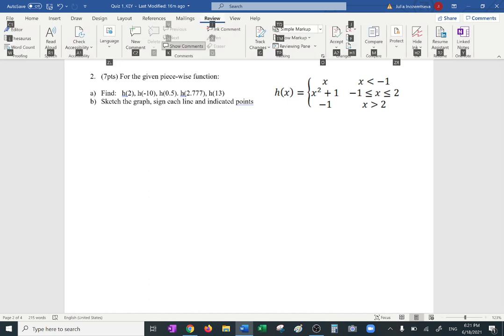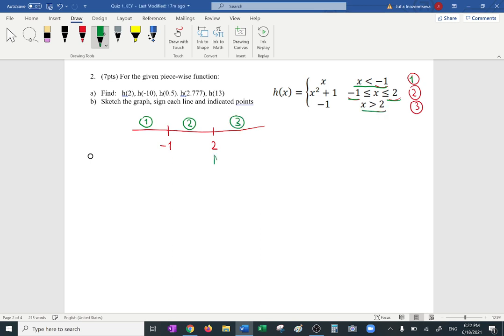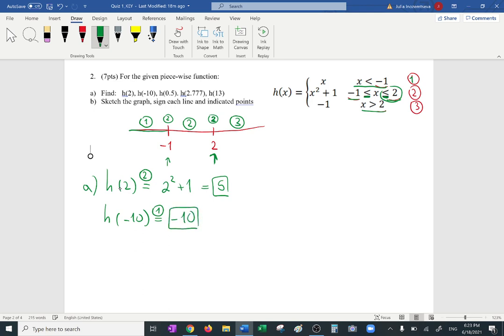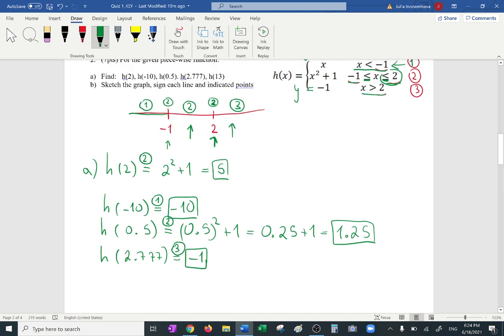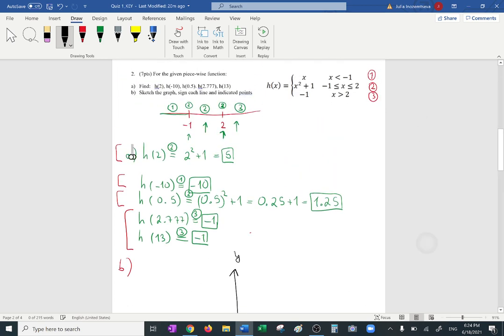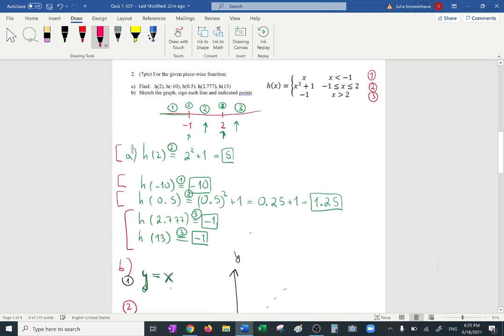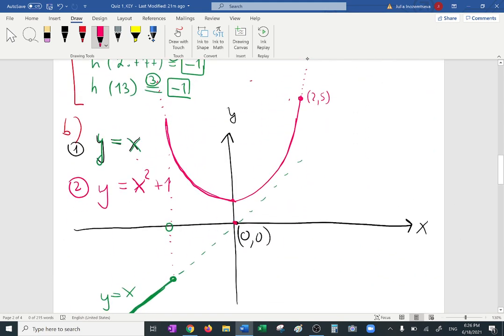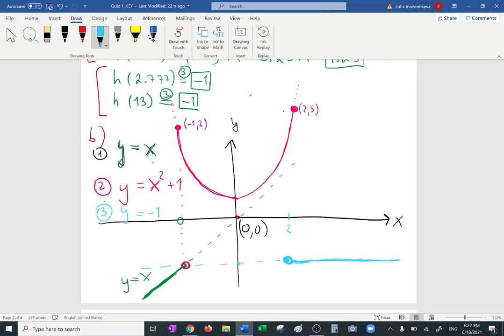Piece-wise functions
For the given piece-wise function:
a) Find: h(2), h(-10), h(0.5). h(2.777), h(13)
b) Sketch the graph, sign each line and indicated points